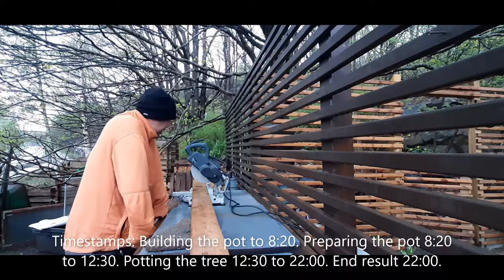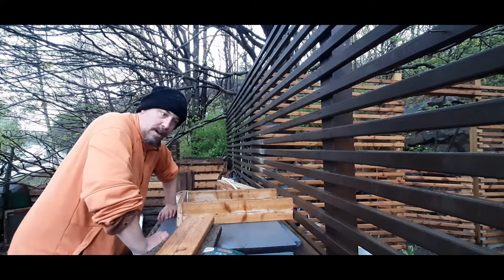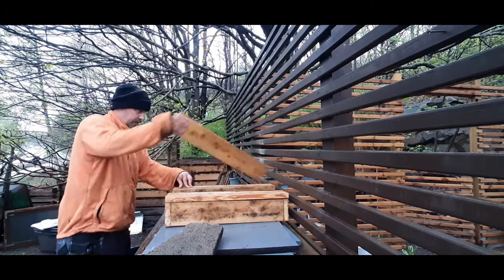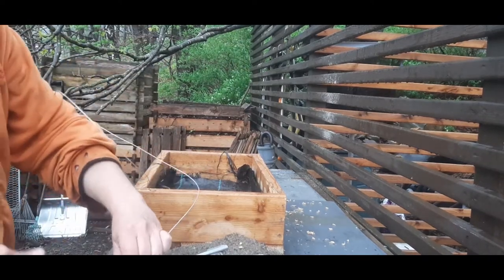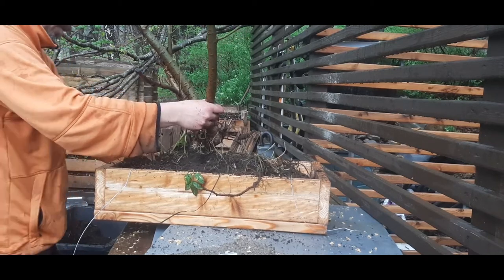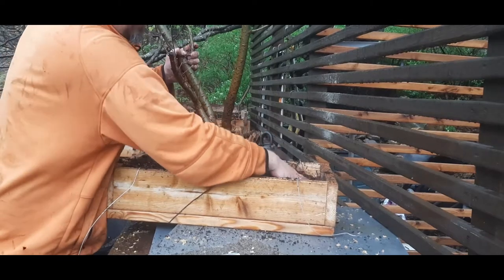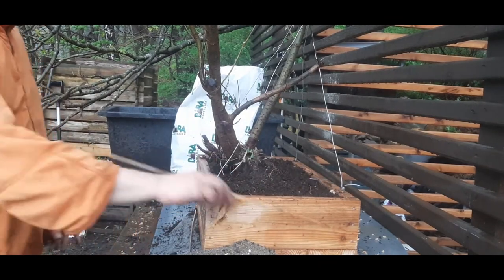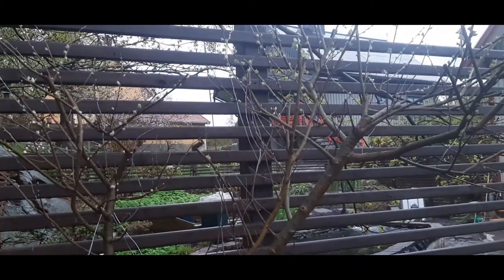Building a wooden grow box for yamadory.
My last collected tree for this year. Maybe a bit on the late side, but lets hope for recovery.

At time of releasing this vid, the leafs are out and I got myself a supprice. This is not a maple, but a Silverleaf poplar (Populus Alba). Need to get a botanical cource :). Anyway exciting as I have never had one.